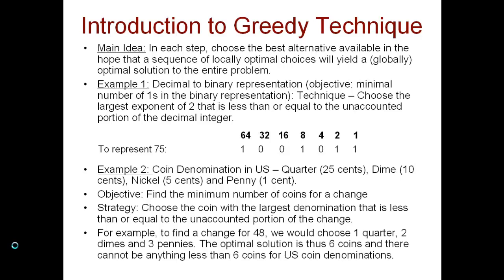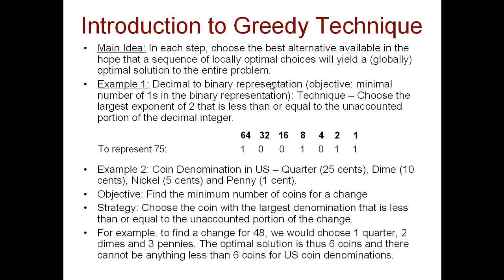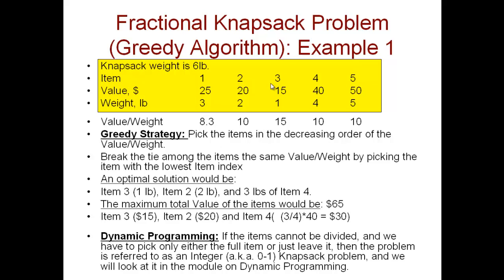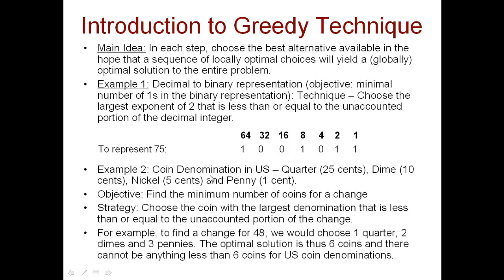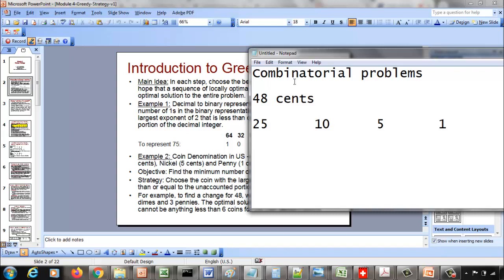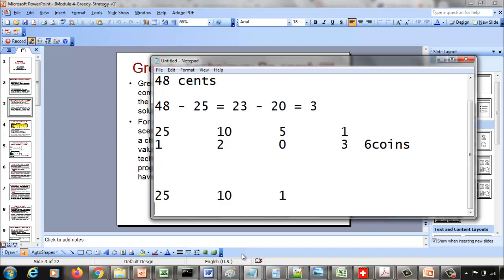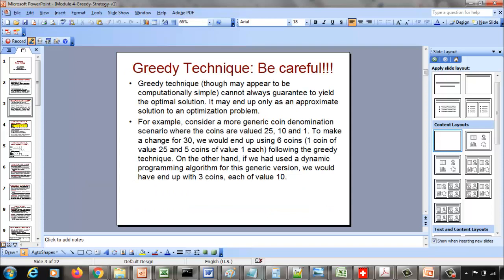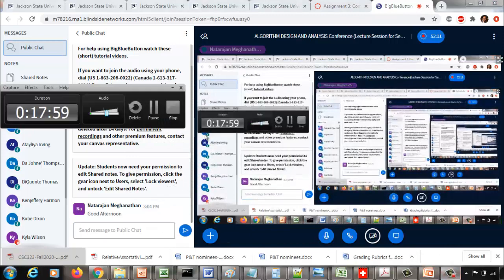CSC 323, Fall 2020: 4.1 Introduction to Greedy Strategy of Algorithm Design